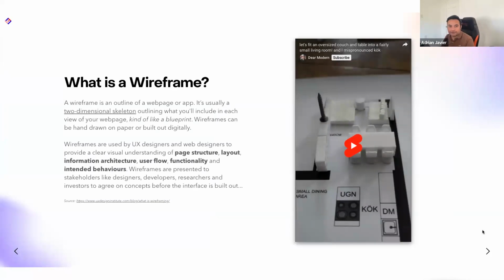Wireframing 101: What Is a Wireframe?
This compact and insightful cut, extracted from our comprehensive webinar; Wireframing 101, serves as your quick guide to understanding the world of wireframes. We'll familiarize you with the concept of wireframing, its importance in the design process, and how it brings structure to your creative projects. Whether you're a newbie or a seasoned designer, this Ceros Cut is your fast-track ticket to mastering the basics of wireframing.